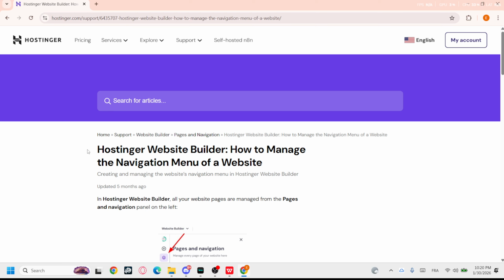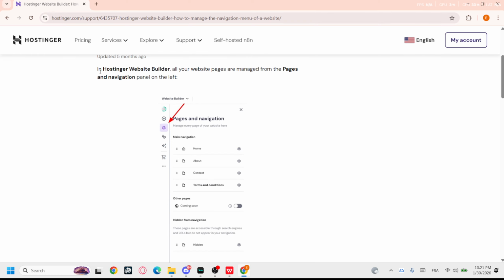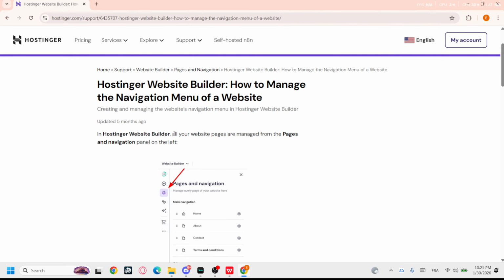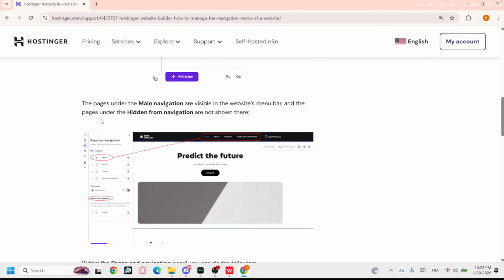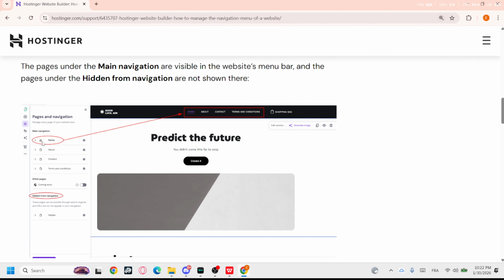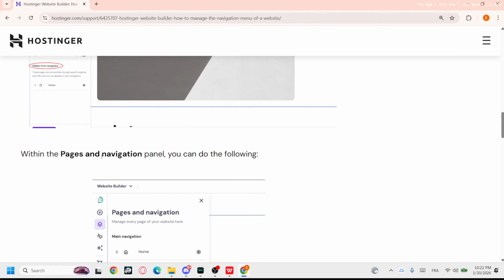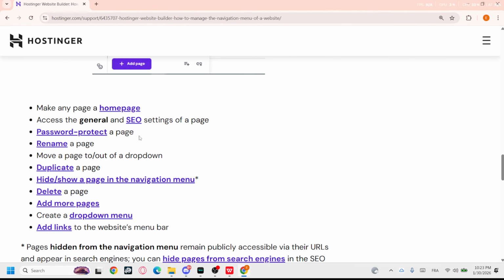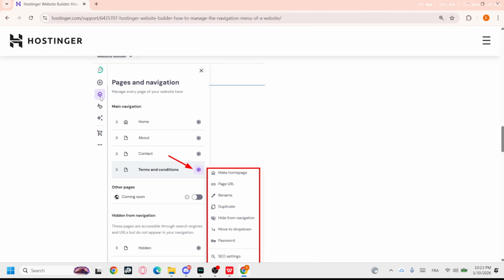How To Edit Navigation Menu In Hostinger Website Builder ! Tutorial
Today we talk about edit navigation menu in hostinger website builder,best website builder,hostinger website builder tutorial,hostinger website guide